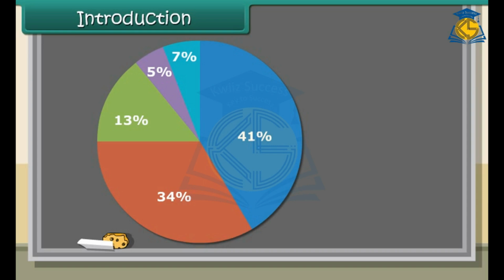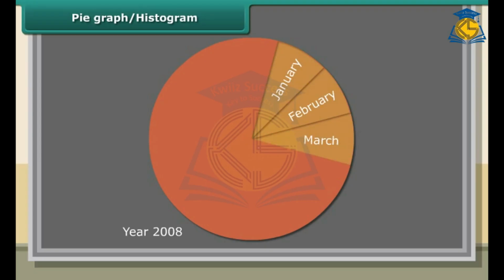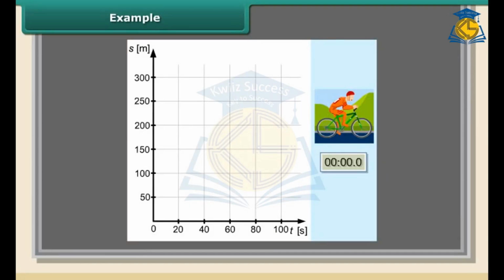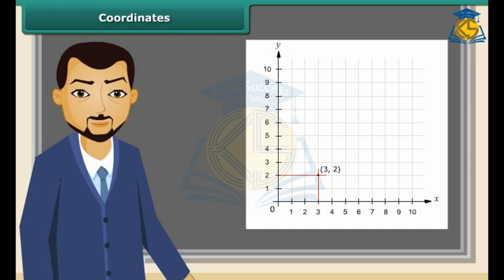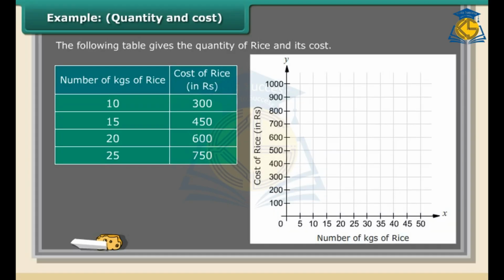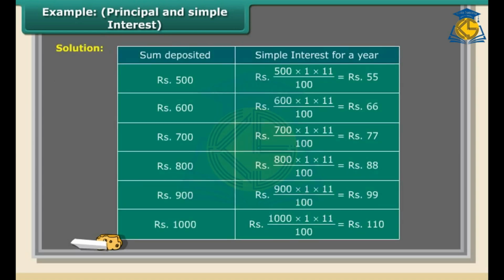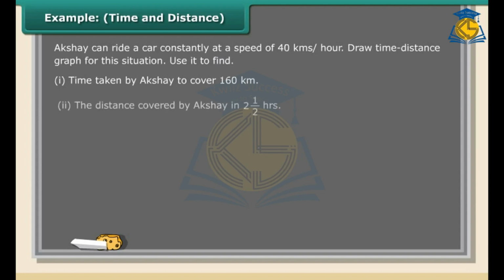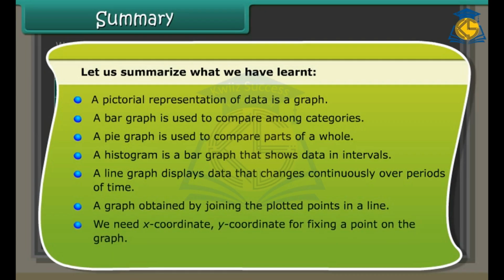Lesson 13: Class 8th Maths Introduction to Graphs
🎯 What You’ll Learn:
• 3D animated explanations for all concepts